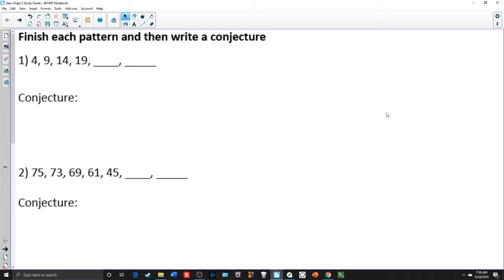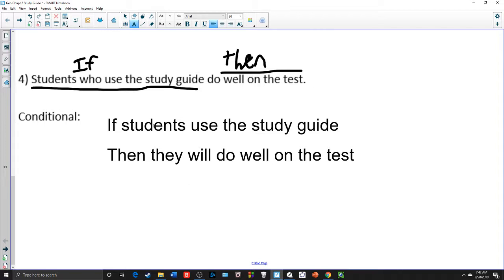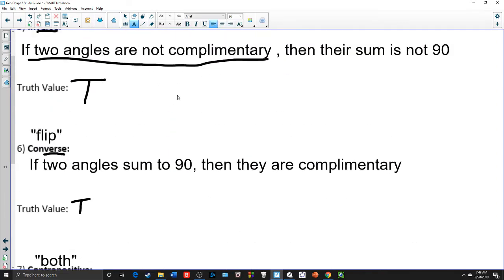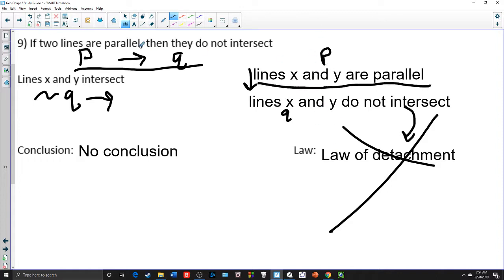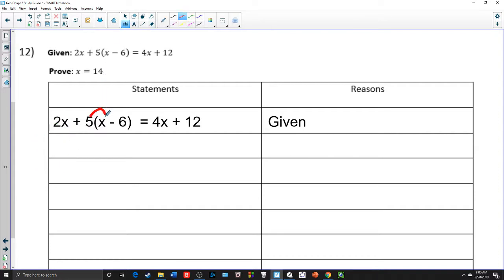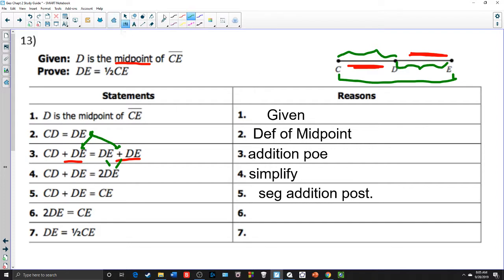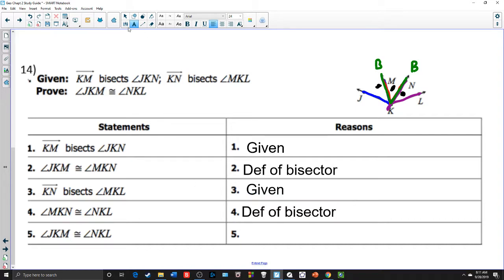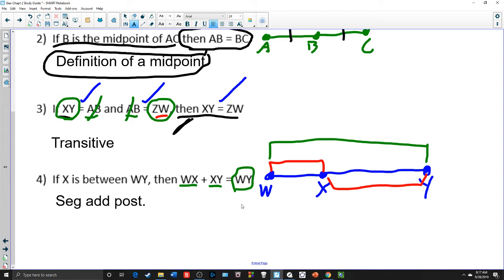Geo Chapt 2 Study Guide